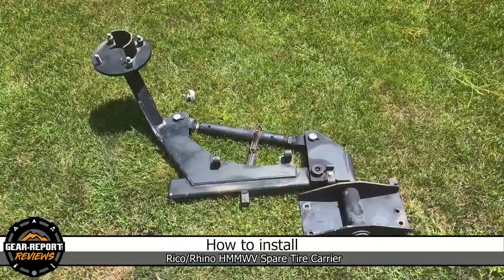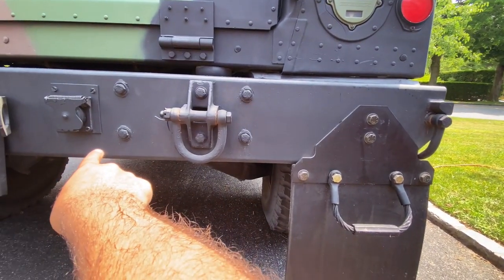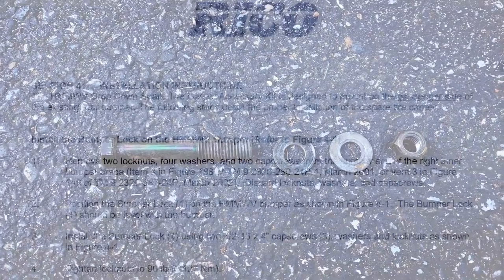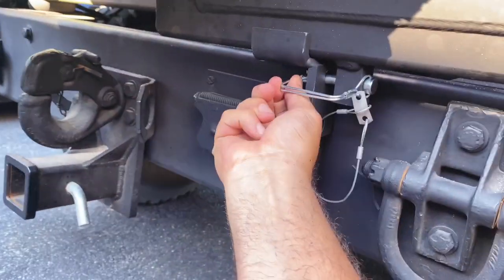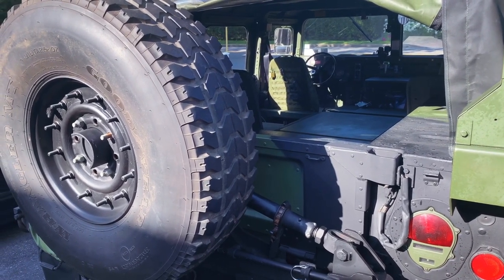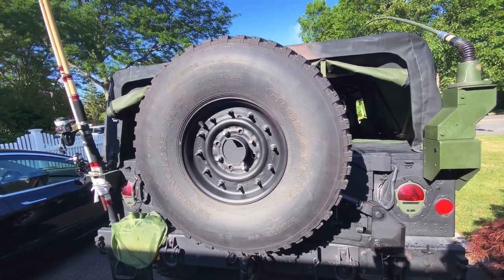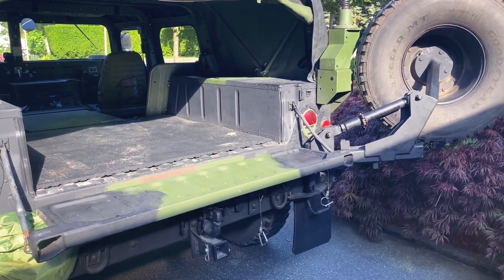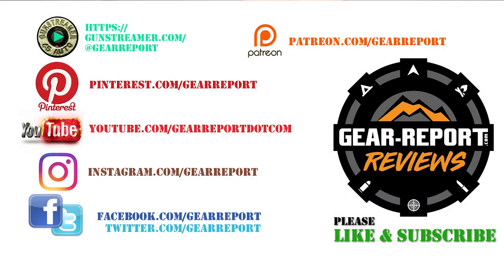HMMWV DIY - How to Install and Use a Humvee Spare Tire Carrier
-How to install a HMMWV spare tire carrier
-How to operate the Humvee spare tire carrier
-How to use the Rhino tire carrier
-Pros/cons of the Rhino tire carrier

Video tools:
4k camera & gimble ➜